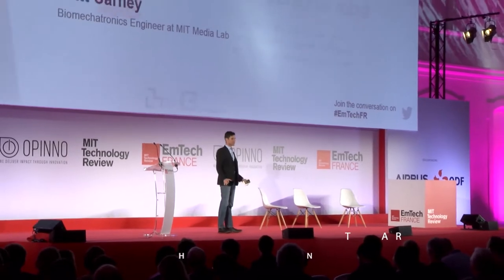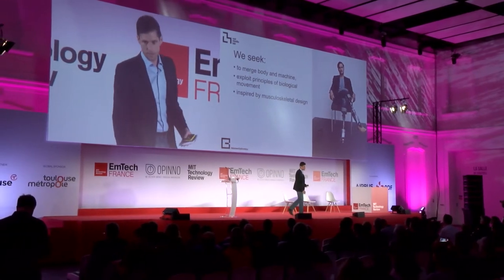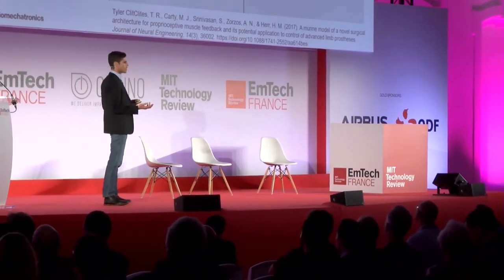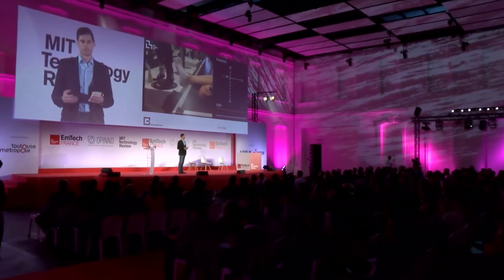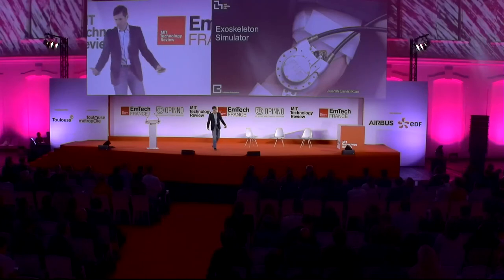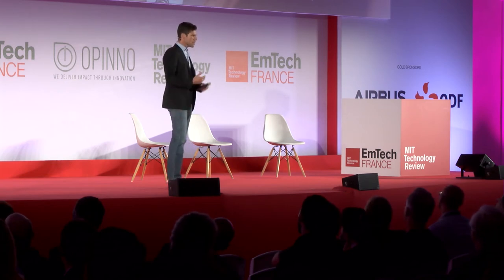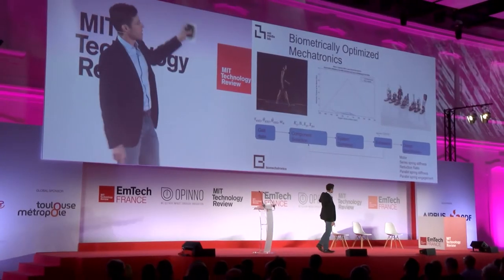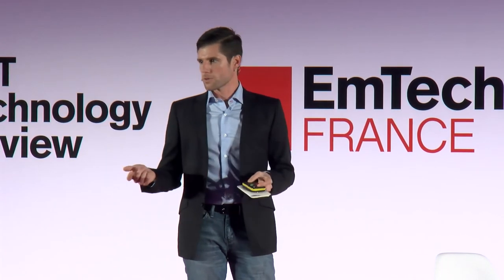EmTechFR Matt Carney - Designing Robots To Transform Our Way of Life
Matt Carney, Biomechatronics Engineer at MIT Media Lab (Center for Extreme Bionics) intervenes at EmTech France 2017.